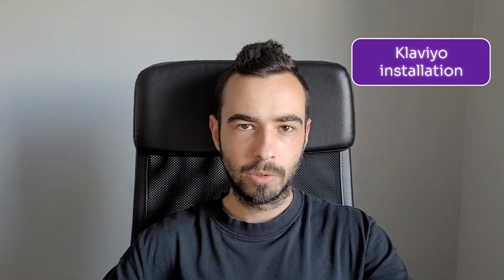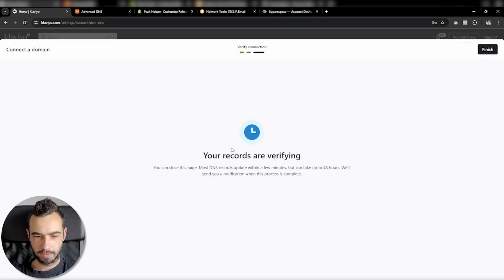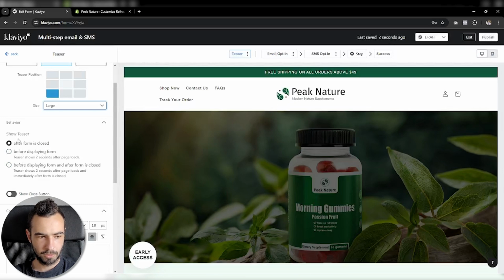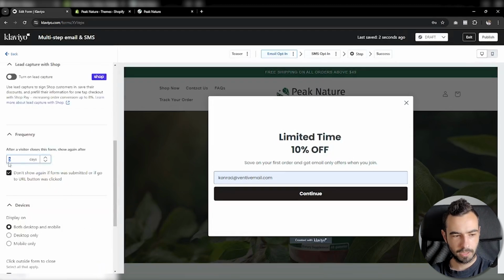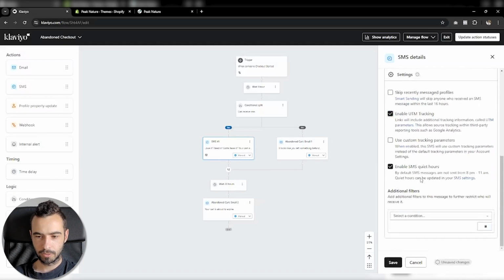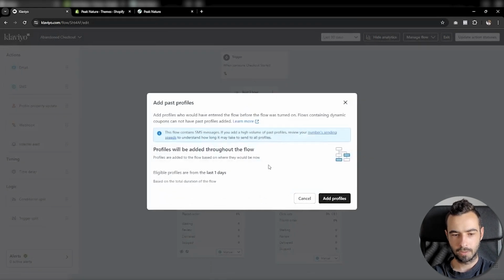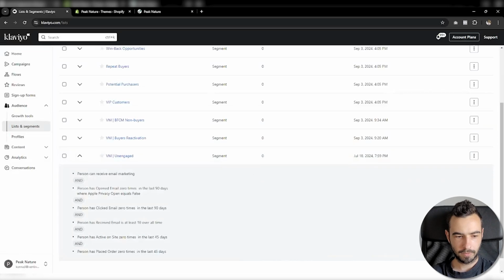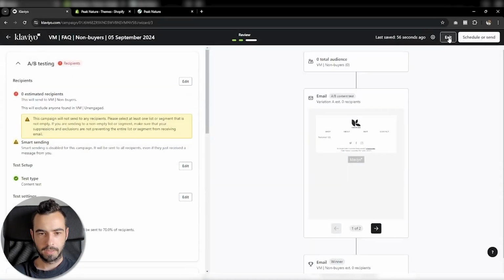How To Set Up Klaviyo 2025 | Shopify Email Marketing Tutorial For Beginners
In this video I'll be showing you how to set up Klaviyo in 2025. This step by step tutorial is a perfect Shopify email marketing tutorial for beginners that'll teach you everything you need to know about Klaviyo - deliverability, flows, campaigns and signup form.

TIMESTAMPS
Intro: 00:00 - 01:19
Agenda: 1:19 - 1:34
Installing Klaviyo: 1:34 - 3:38
Ho To Set Up Klaviyo: 3:39 - 06:55
Klaviyo Email Deliverability: 06:55 - 15:30
Klaviyo Signup Forms: 15:30 - 27:45
Klaviyo Flows Set Up and Optimization: 27:45 - 41:22
Klaviyo’s Dashboard and Analytics Navigation: 41:22 - 47:09
Customer Reports: 47:09 - 48:35
Building Klaviyo Segments for Targeted Marketing: 48:35 - 53:12
Crafting and Sending Klaviyo Email Campaigns: 53:12 - 58:58